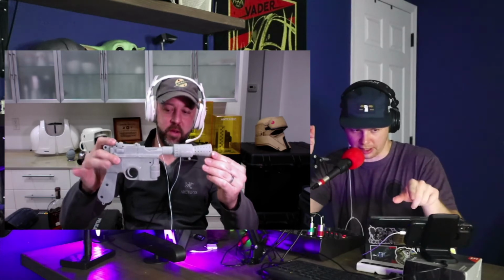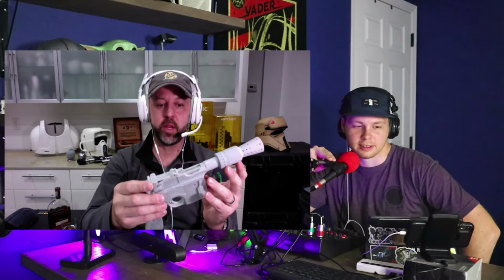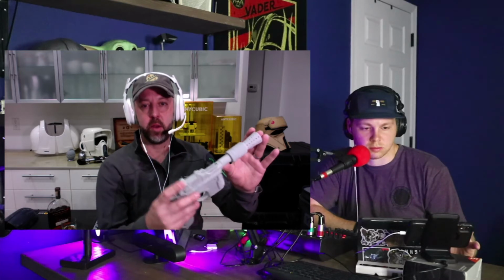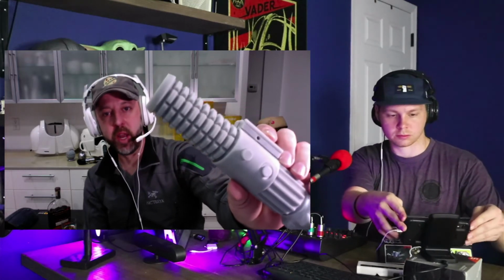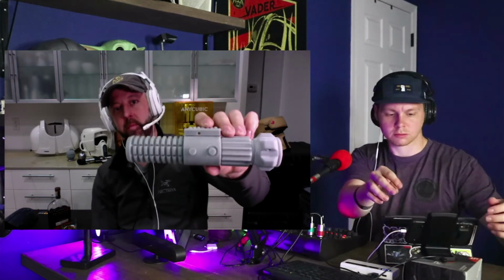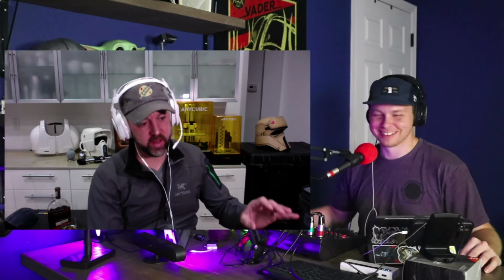70. “3D Printing: What You Need to Know” | Star Wars 3D Printing | KonKon’s Cantina Podcast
70. “3D Printing: What You Need to Know” | Star Wars 3D Printing | KonKon’s Cantina Podcast

*** Linktr.ee/konkonscantina ***

Really fun start to a multi-week series on 3D Printing! We're joined by Ben (@BenjaminAsher on IG) to discuss 3D Printing, including an introduction to 3D printing, 3D printing Star Wars costumes and gear, different types of 3D printers and the materials needed to get started with your own 3D printing!

We cover a lot in this episode. Don't worry though! We have links to 3D printers below. Plus, this is a multi-episode topic, so we'll be talking more about 3D printing cosplay parts, 3D printing light sabers, and more advance 3D printing techniques!

Timestamps:
00:00:00 - Intro
00:05:12 - Enter the Cantina
00:11:56 - Justin Update
00:14:16 - Ben's Star Wars Story
00:18:16 - 3D Printing (Introduction, Questions, and Suggestions)